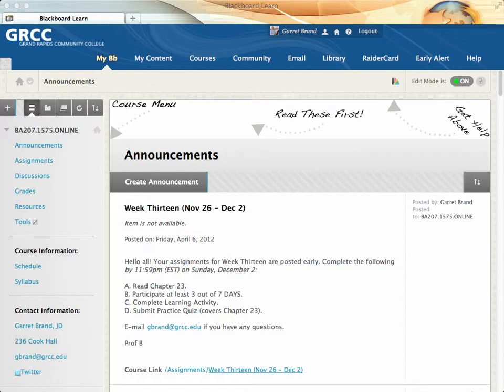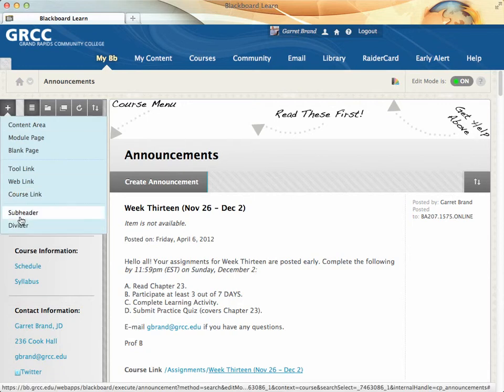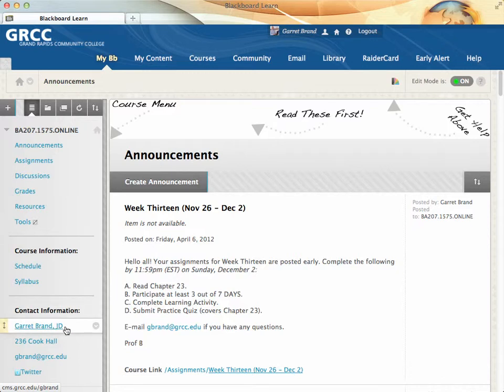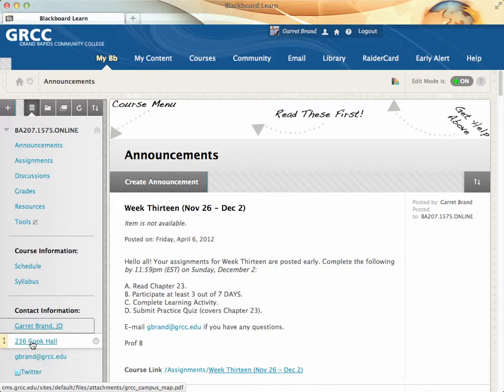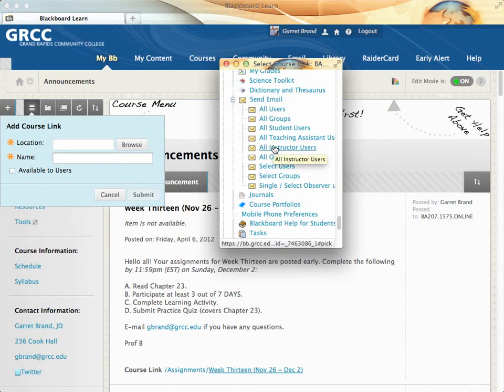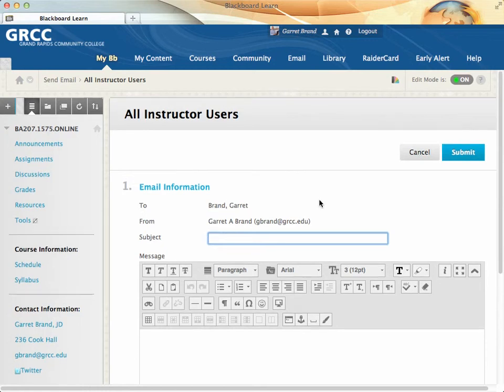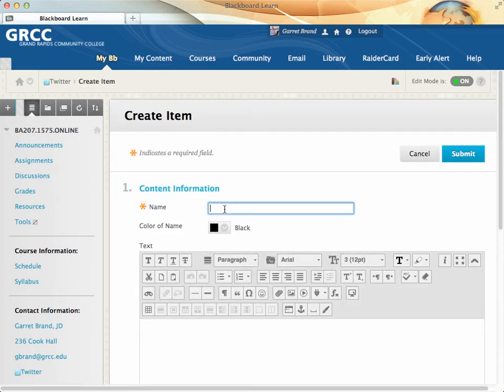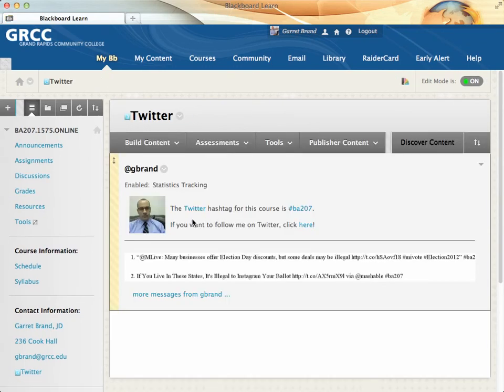Custom Contact Information